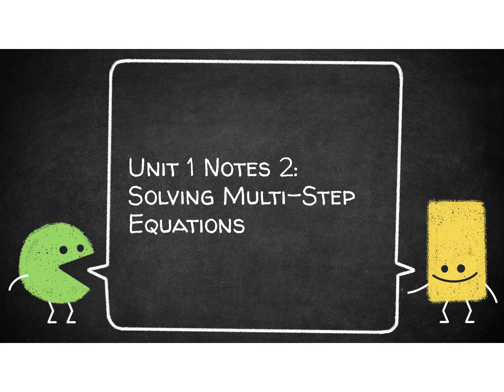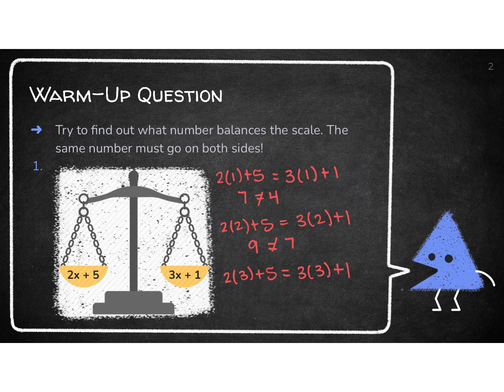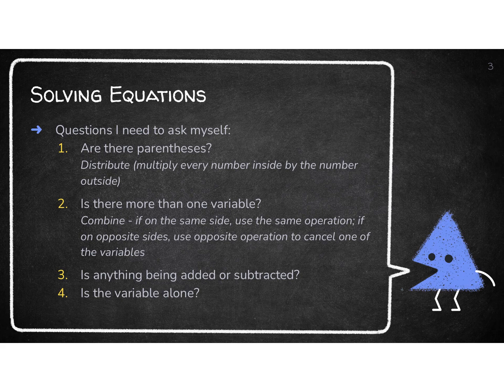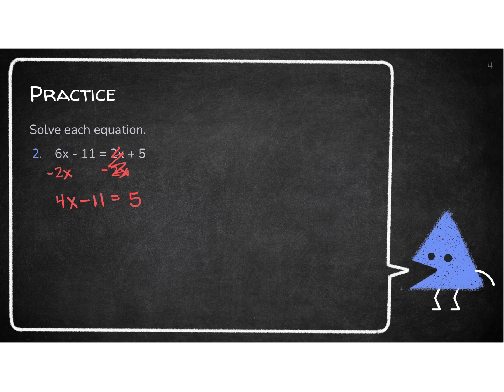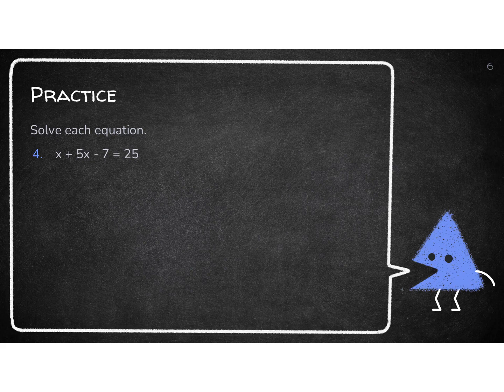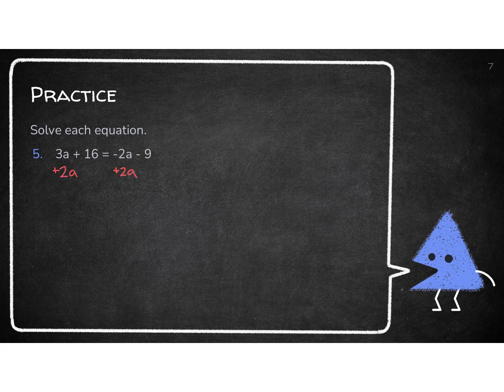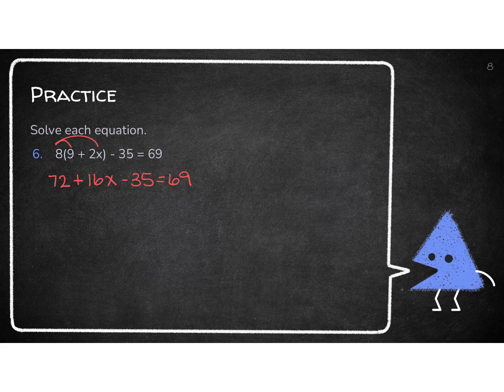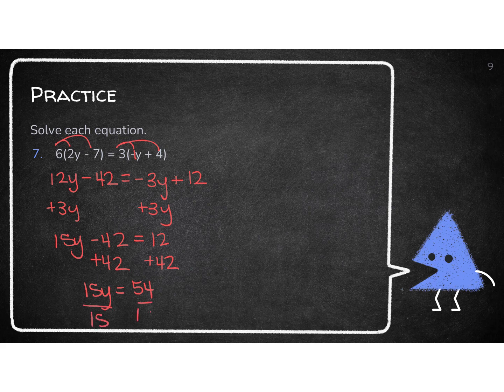Unit 1 Lesson 2 Video Notes